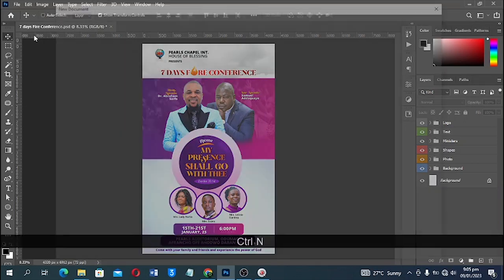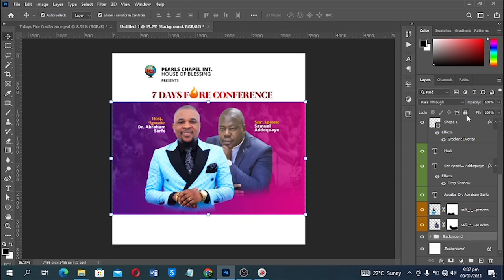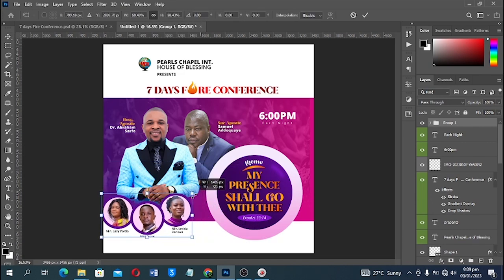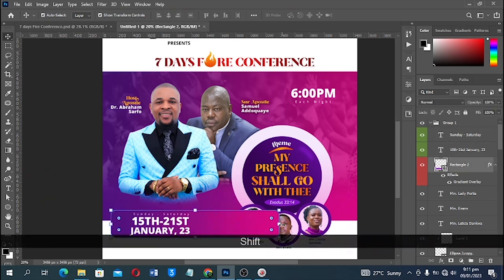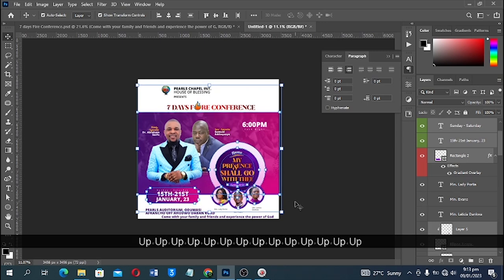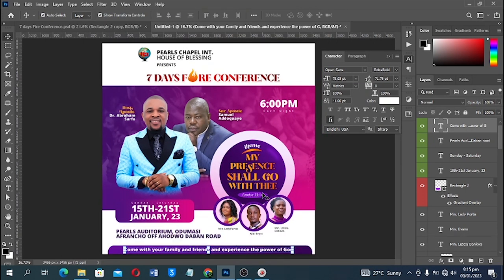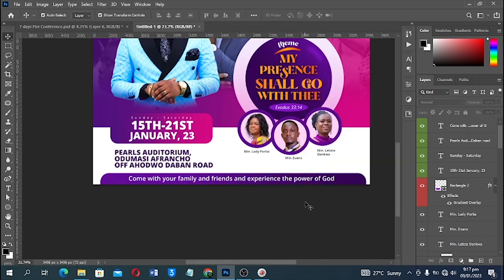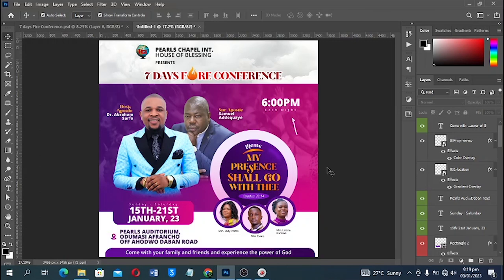How to resize/rescale a FLYER to different size | Photoshop Tutorial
In todays video we are looking at How to resize/rescale a FLYER to different size | Photoshop Tutorial.

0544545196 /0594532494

Mobile Money
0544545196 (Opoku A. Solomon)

KeepCreating